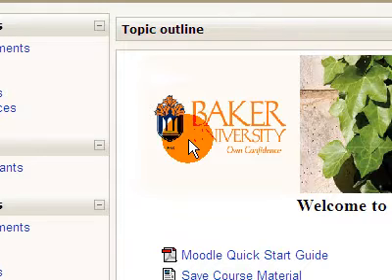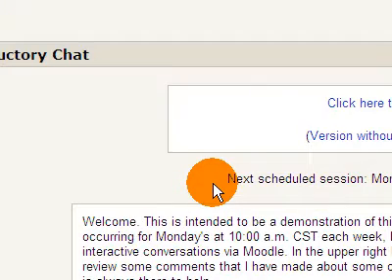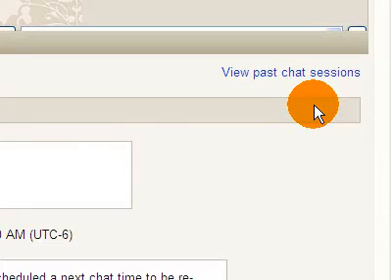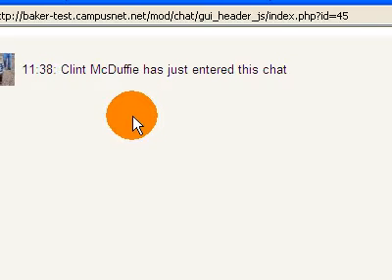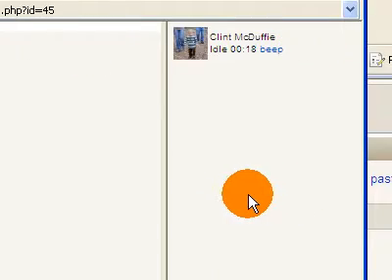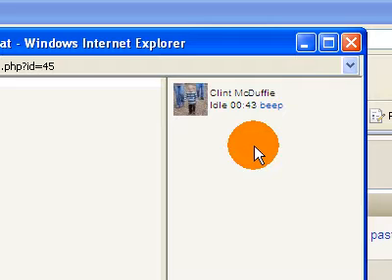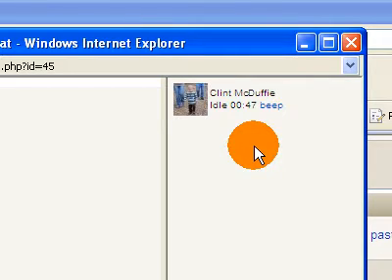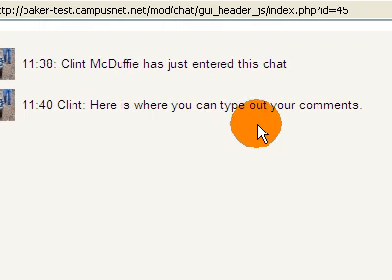Using Chat in Moodle